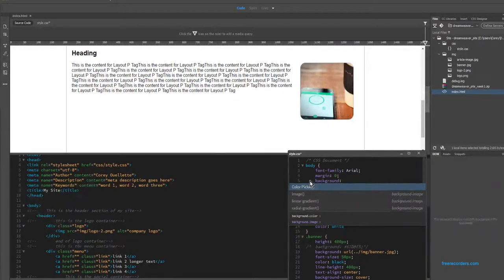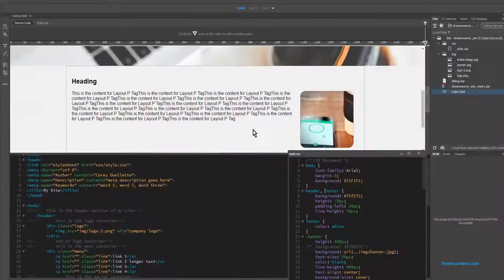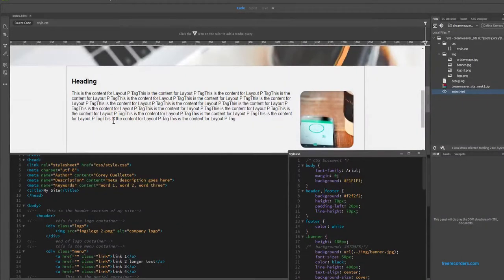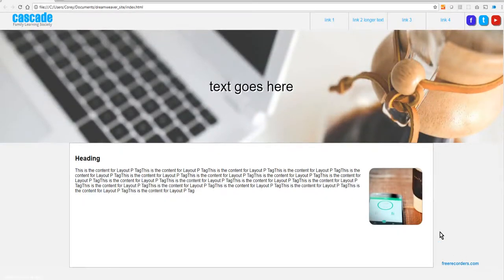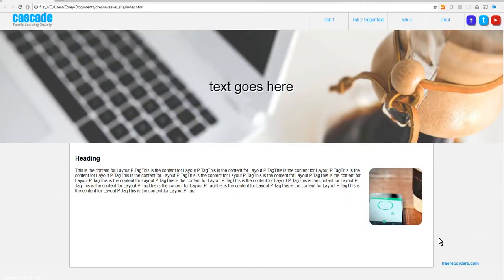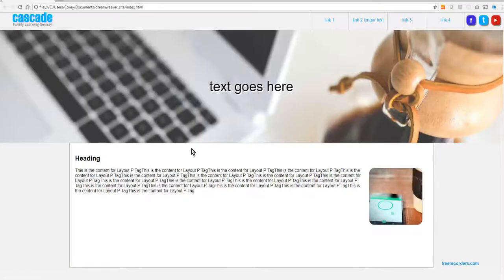Colour contrast with CSS